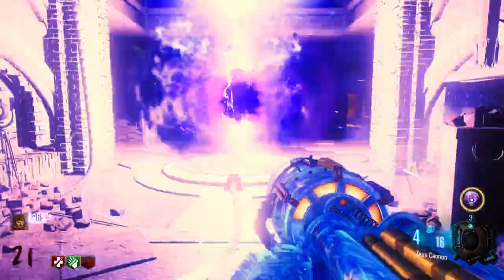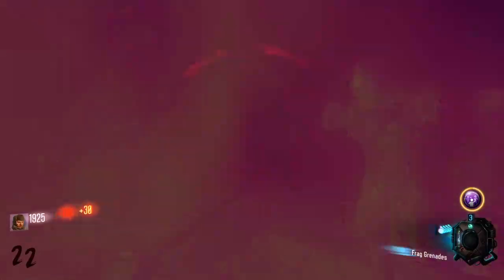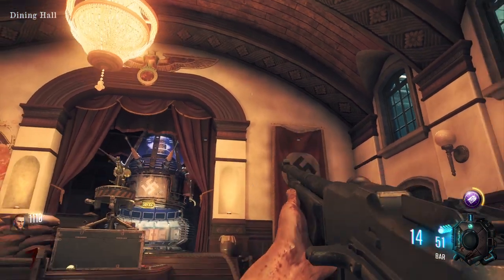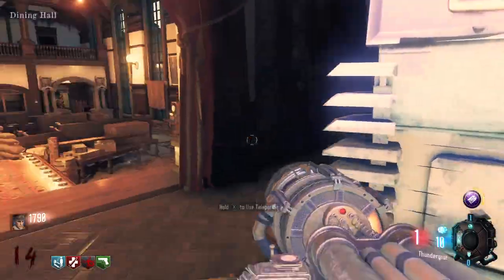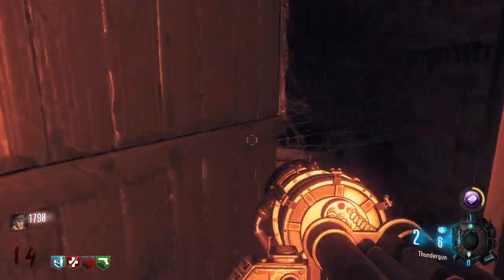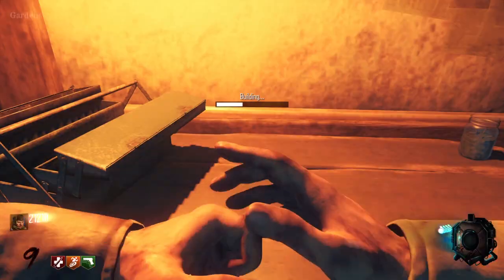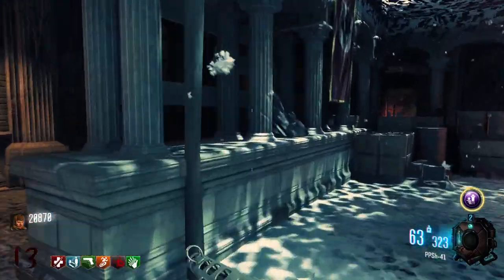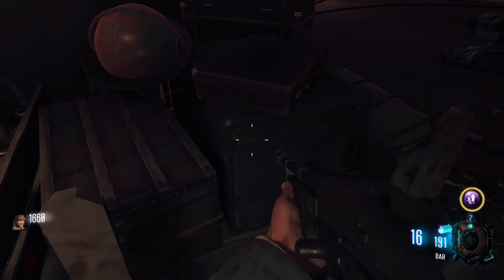All Keys, Shield Parts, Mario Parts, & Gobblegum Locations | Return to Das Herrenhaus | Black Ops 3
This video is a guide for the Black Ops 3 custom zombies map Return to Das Herrenhaus. In this video, I show how to get all the keys for this map, all the shield part locations, all the Mario star power part locations, and all the Gobblegum crate locations. If you are wondering how to do the full Easter Egg, how to pack a punch, or how to increase your perk limit, you can check that out in one of my previous videos (links below).
✩ RETURN TO DAS HERRENHAUS EASTER EGG VIDEOS✩
✩ CHAPTERS ✩
00:00 Intro
00:21 Green Key
01:25 Blue Key
01:55 Pink Key
03:04 Yellow Key
03:48 Mario Star Power
04:25 Shield Parts
05:11 Gobblegum Locations
✩ MUSIC ✩
Treyarch Sound